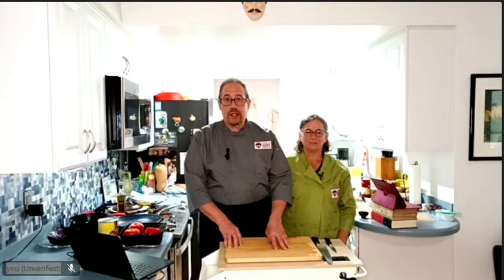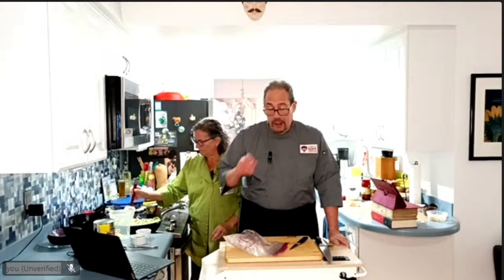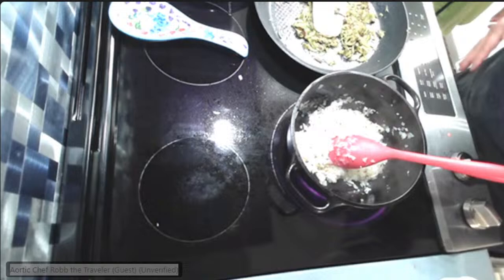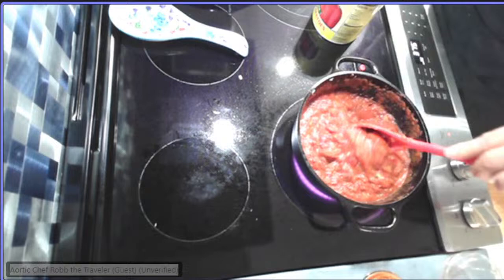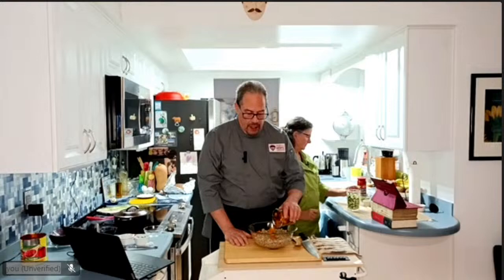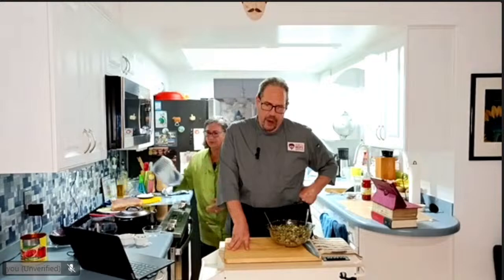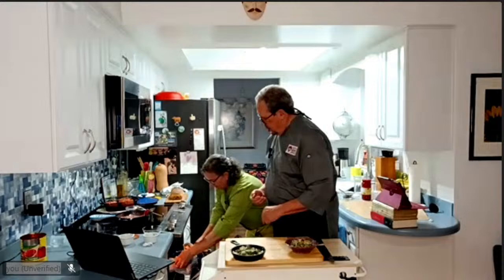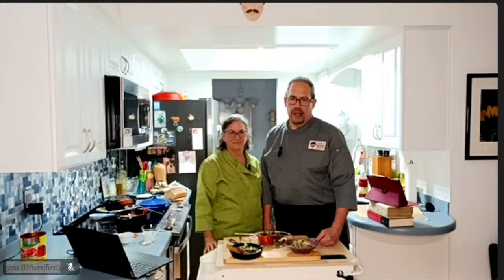AHTV Aortic Kitchen with Chef Robb and Mindy Seltzer | Middle East & North Africa Recipes